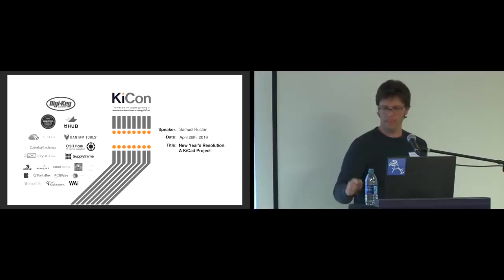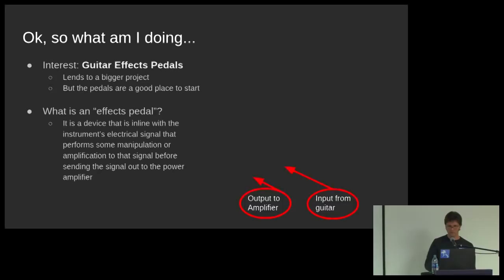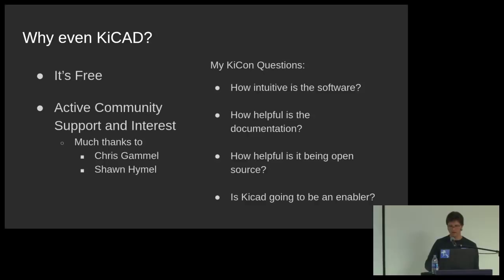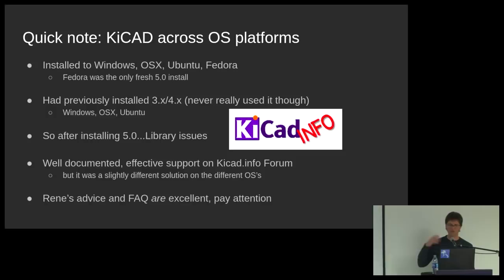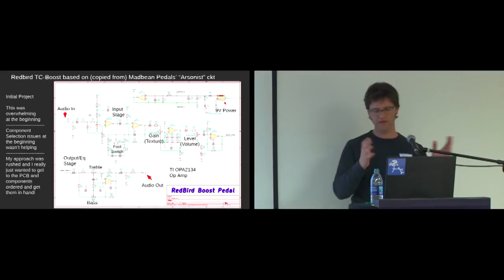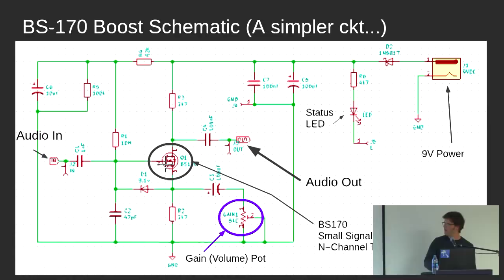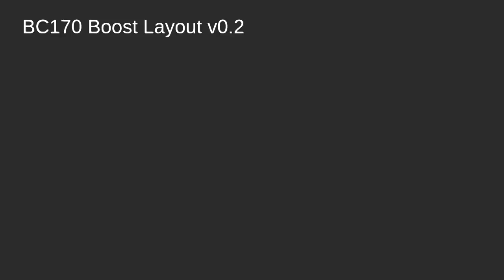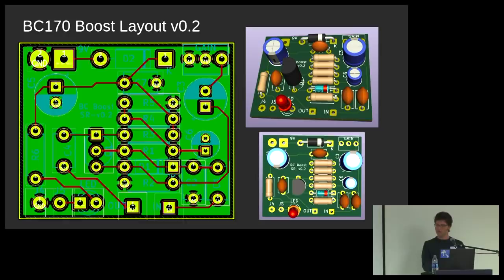"New Year's Resolution: A KiCad Project" - Samuel Rustan (KiCon 2019)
This is presentation is a review of a new project started on New Year’s Day leading up to the conference.  I’d like to know how effective KiCAD can be for a (nearly) complete PCB layout novice.  This talk would be from the perspective of a novice in PCB design, but also from an experienced engineer and tinkerer. How intuitive is the software?  How helpful is the documentation?  How helpful is the collaboration features?  How helpful is it being open source?

About the speaker:

Sam is an EE by degree, but has been working with software for the past 4-5 years.  He has worked in jet engine controls and has been working on autonomous systems for the past couple years as well.  Outside of a professional context, Sam is a guitar player and a garage tinkerer of amplifiers, radios, and various electronics.